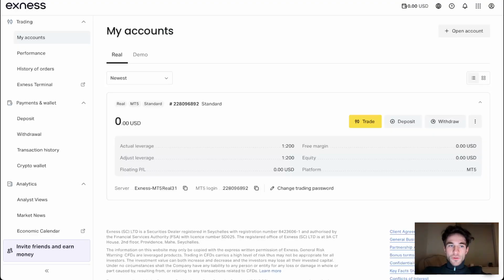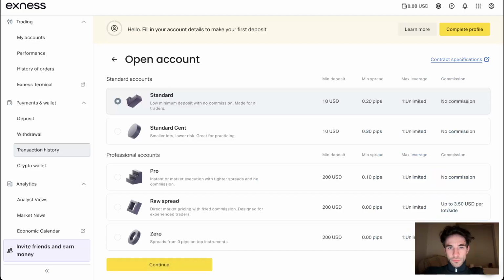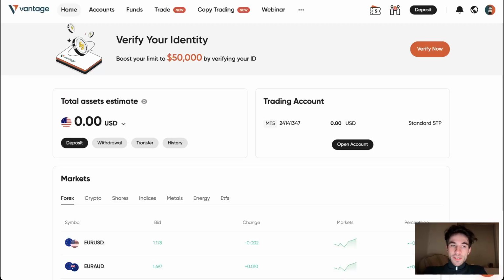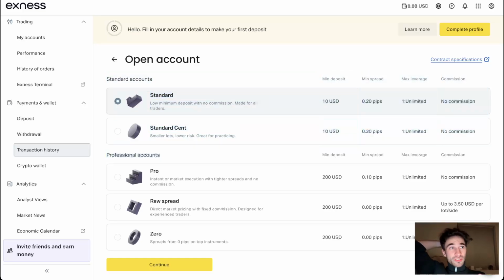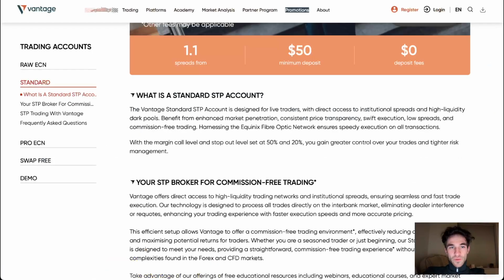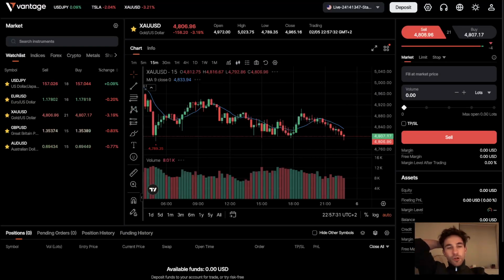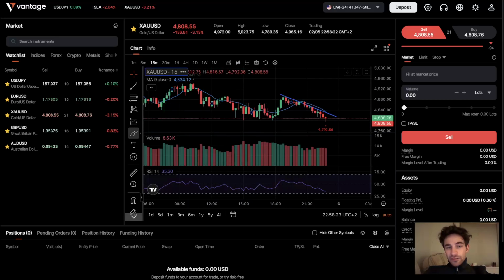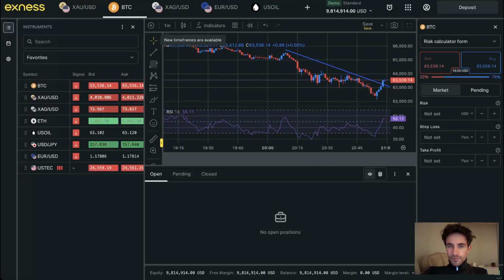Exness vs Vantage — Which Broker Is Better?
👉 Vantage sign-up link (save up to 20% on Vantage trading fees)

This video is a head-to-head comparison between Exness and Vantage.
I break down the key differences so you can decide which broker might make more sense for how you trade.

✅ What this video compares

• Regulation and trust
• Account types available
• Trading platforms (web/MT4/MT5)
• Spreads, commissions & fees
• Leverage options
• Market access (forex, commodities, indices, crypto)
• Trading experience & execution

Both brokers have legitimate platforms — but they’re structured differently and appeal to different kinds of traders. This video explains those differences clearly so you know what you’re choosing.

If you want to use Exness with the same setup shown in this video, you can use the link or partner code above.